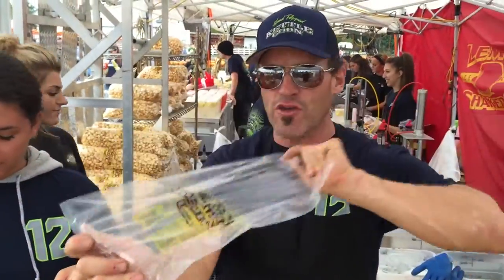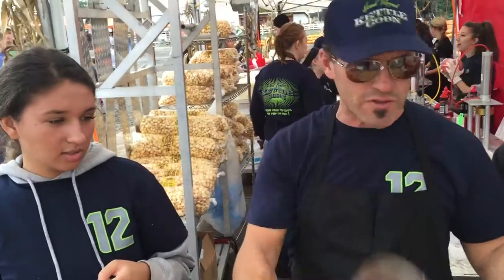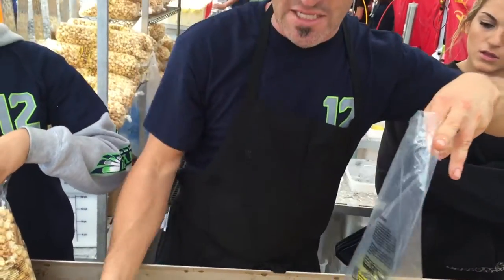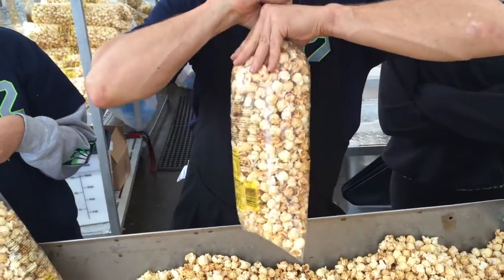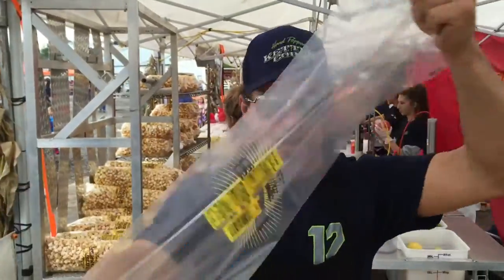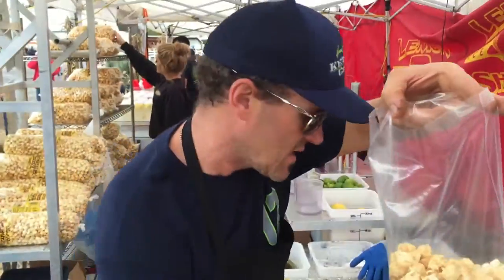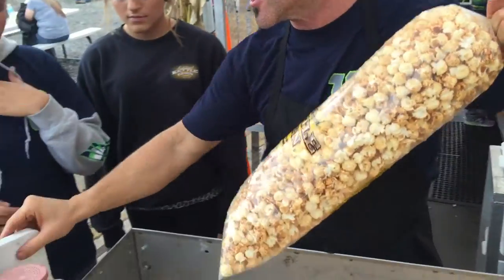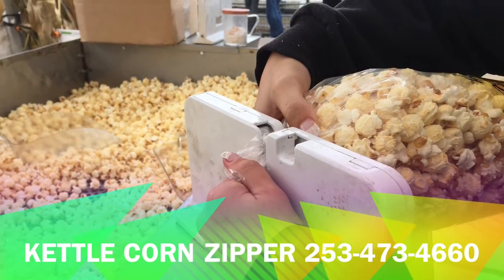Kettle Corn Bags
Kettlecorn bags Kettlecorn machine Kettle Corn and Kettle Corn and Kettlecorn and Greg Sweet cattle corn kettle corn bags from Polybag and Kettle Corn bags